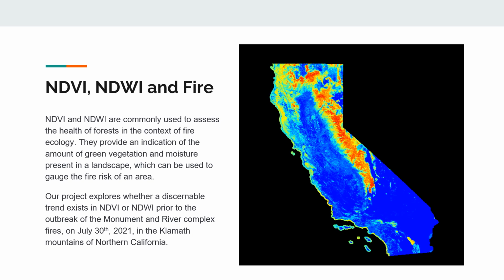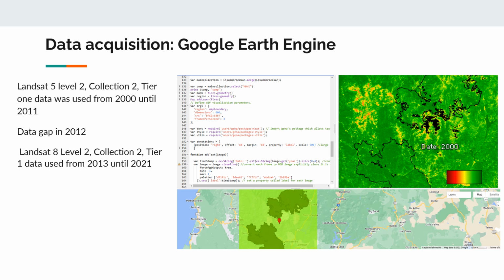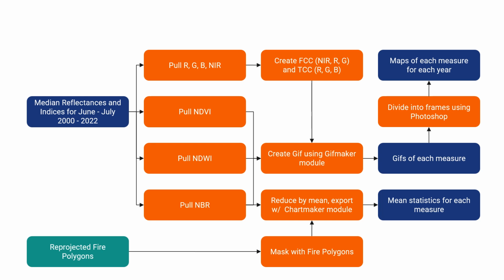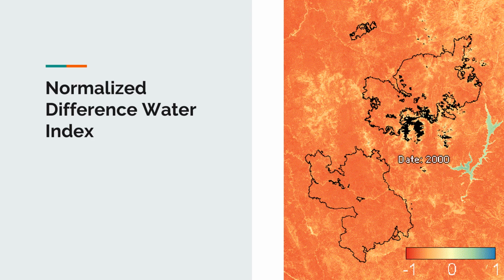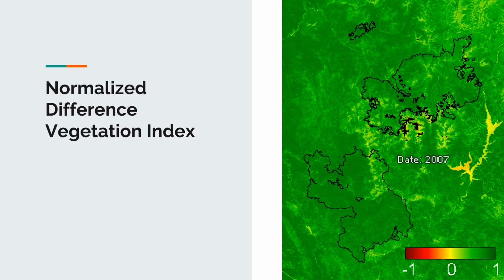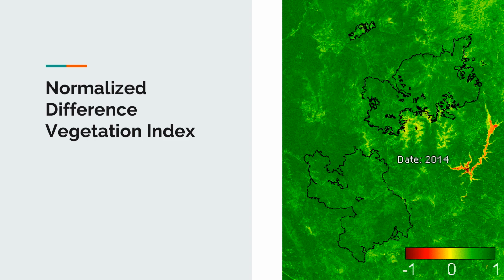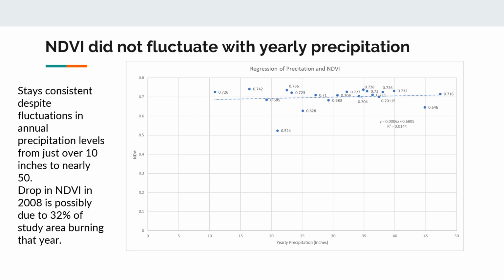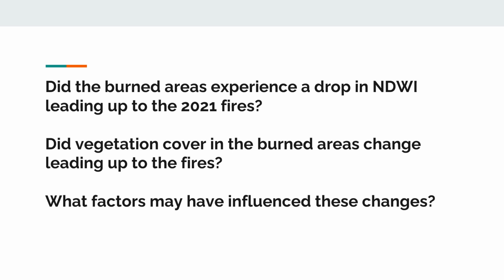Remote Sensing Final Presentation Fall 2022